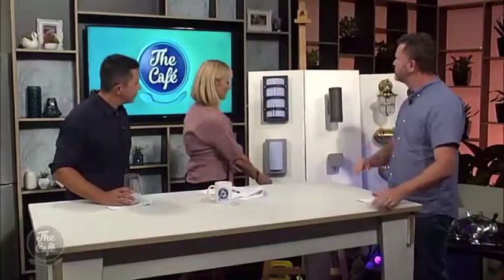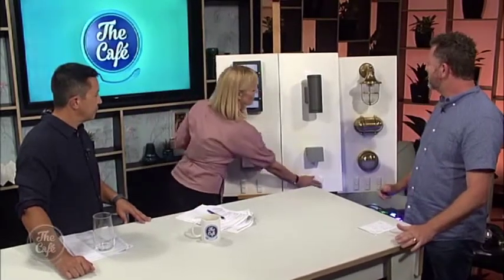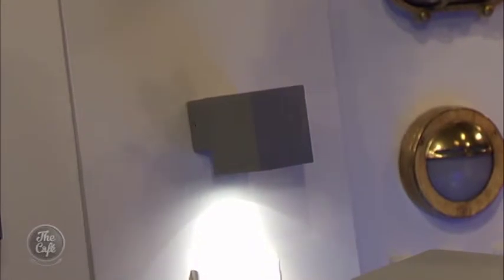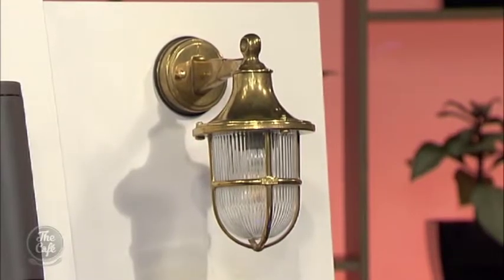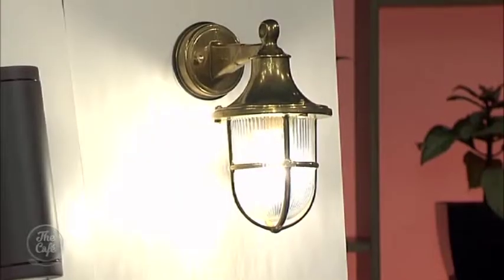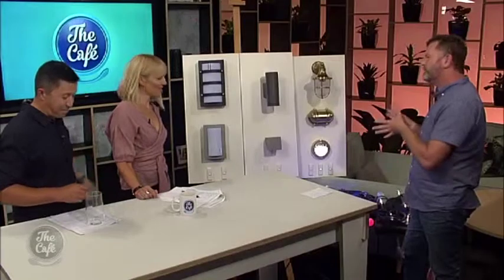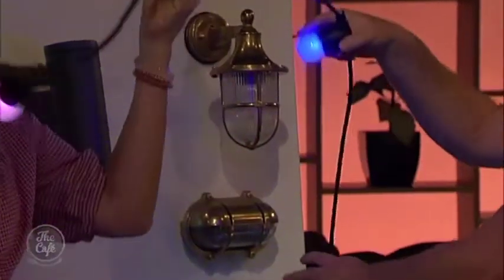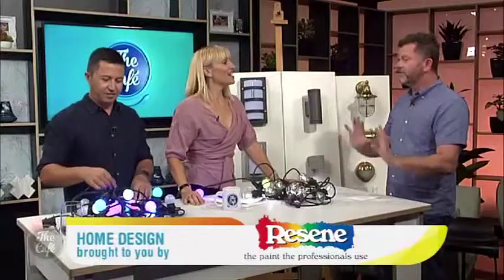Outdoor Lighting with Hamish Dodd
Today in Home Design Hamish shows us the latest in outdoor lighting from our friends at Lighting Plus